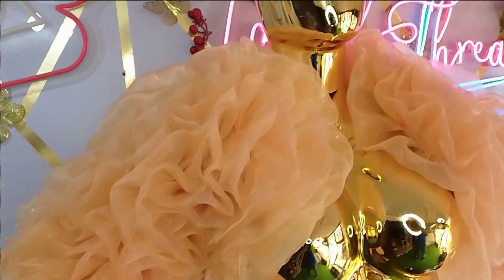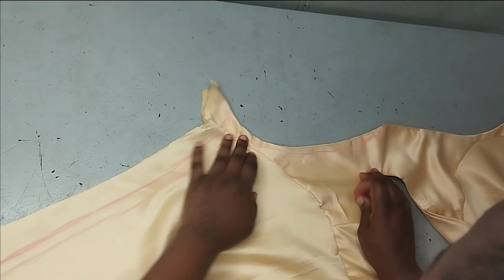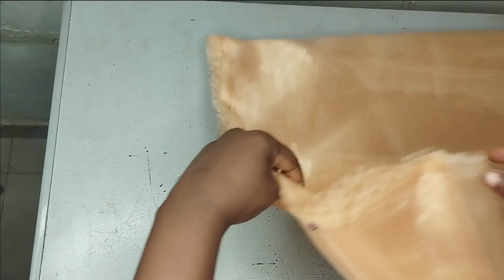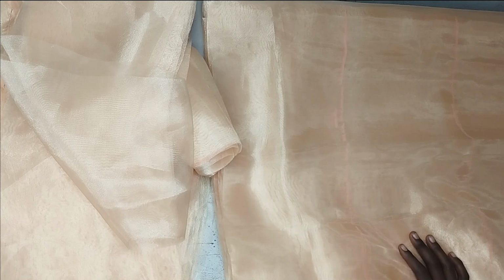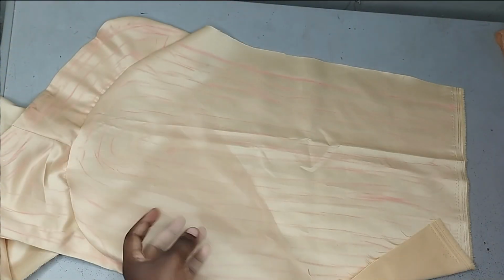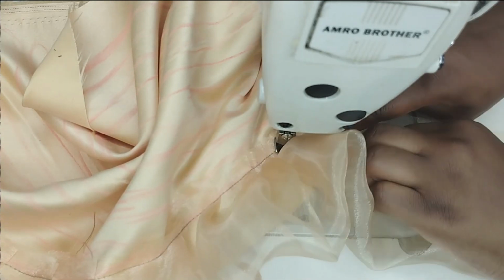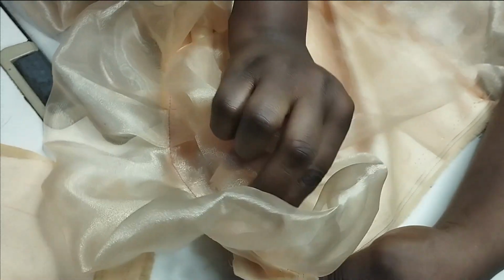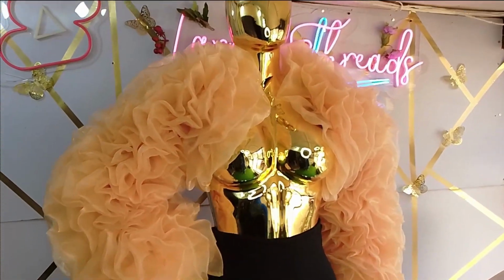How to make an Exaggerated RUFFLE JACKET | Removable BRIDAL SLEEVES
This is a detailed tutorial on how to make an exaggerated ruffle jacket. It is a puffy bubble sleeve which is perfect as a detachable bridal sleeve. In this exaggerated ruffles bubbles tutorial, you will learn how to make this designs using an organza fabric. This organza ruffles is sewn on a Bolero jacket - the tutorial of which is linked to the video.